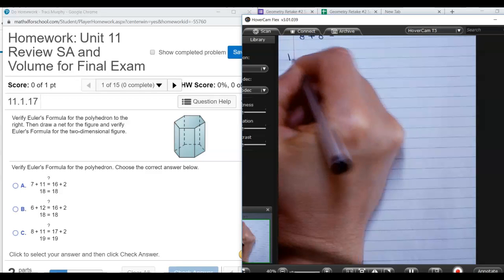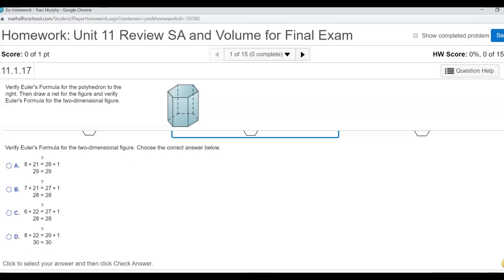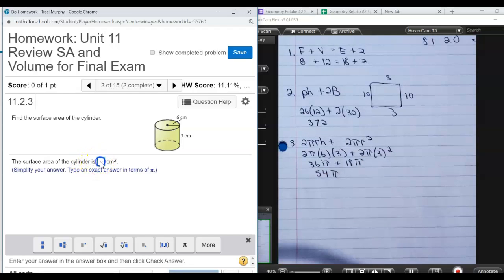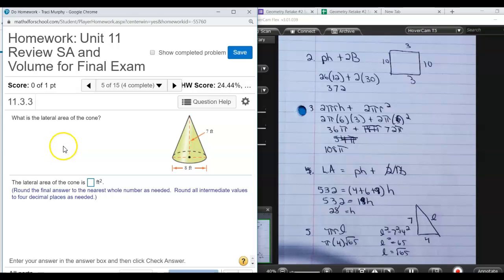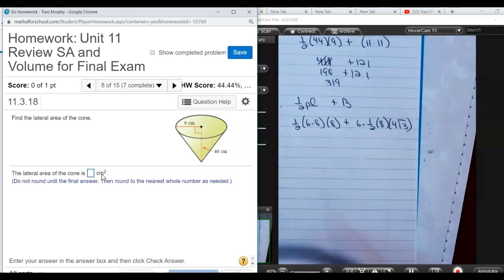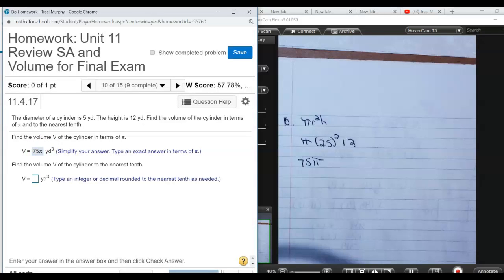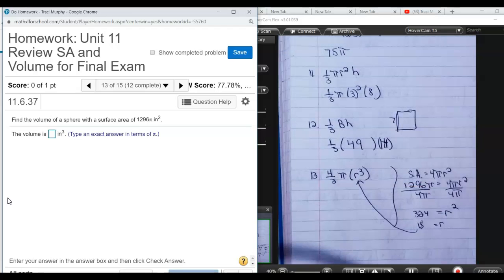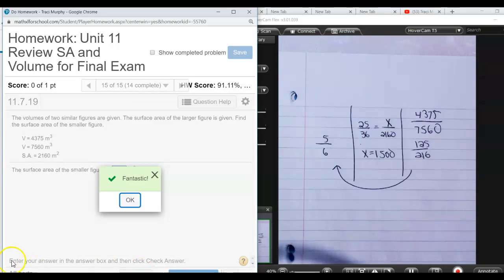Geo MXL Exam Review Unit 11